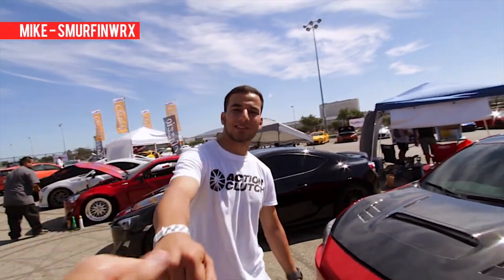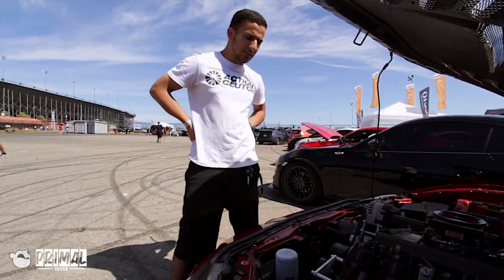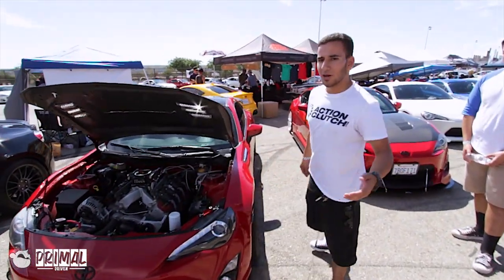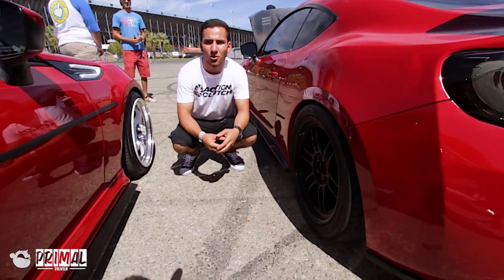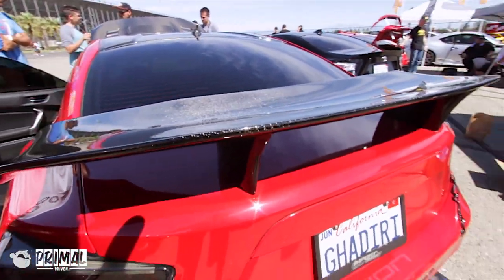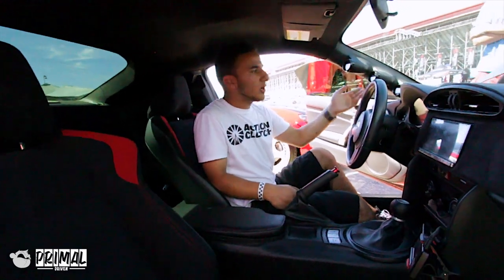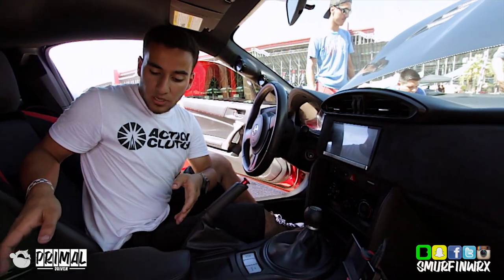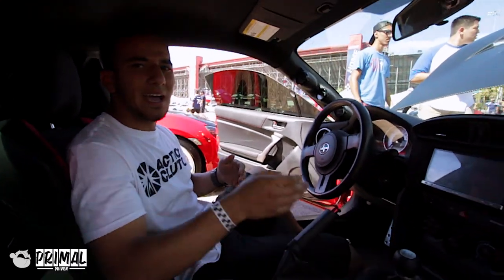FRS with V8 LS1 Built Motor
Gaming Channel!